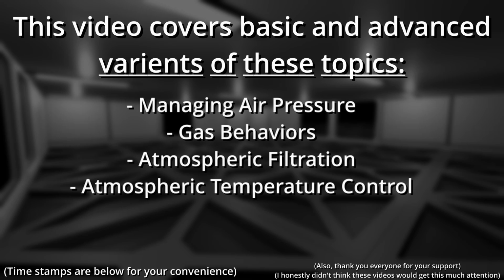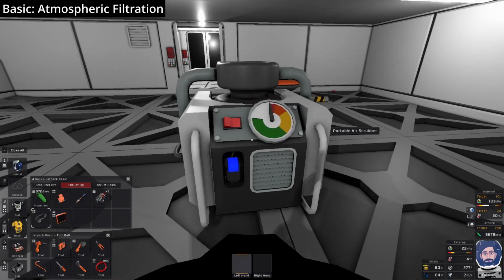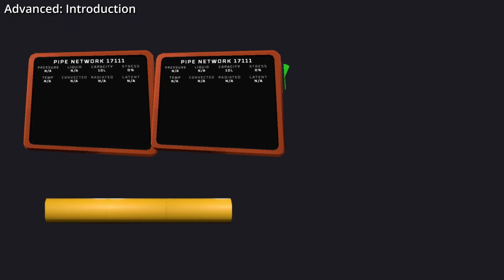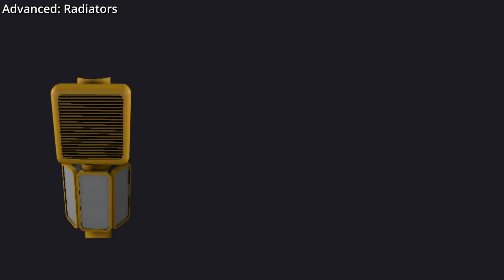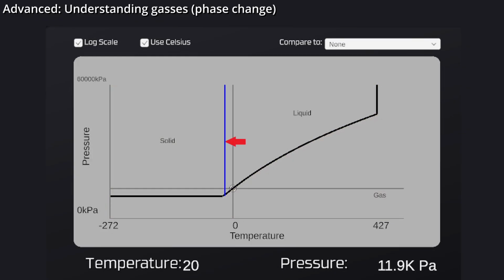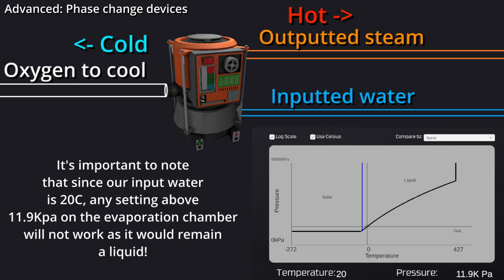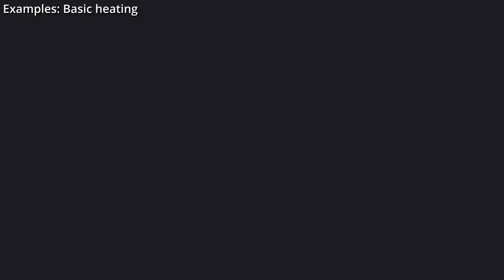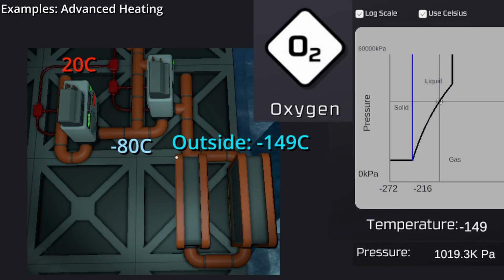TLDR Stationeers Tutorial - Atmospheric Control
I'm back again with another TLDR video. thank you to everyone who supported me in my previous videos.

This video is a bit longer, and in my opinion a bit lower quality, but hopefully you'll find it just as useful as the others!

Chapters:
0:00 Basic: air pressure management
1:05 Basic: Atmospheric filtration
1:25 Basic: Atmospheric Temperature control
1:39 Advanced: Introduction
2:23 Advanced: Seated portables
2:38 Advanced: AC unit
3:03 Advanced: Filtration unit
3:17 Advanced: Radiators
3:43 Advanced: Heat exchangers
3:59 Advanced: Wall heater/cooler
4:10 Advanced: Understanding gasses
4:49 Advanced: Phase change devices
5:56 Advanced: Valves and pressure regulators
6:19 Examples: Basic vacuum cooling
6:39 Examples: Basic heating
6:57 Examples: Advanced cooling
7:30 Examples: Advanced heating
7:45 Closing